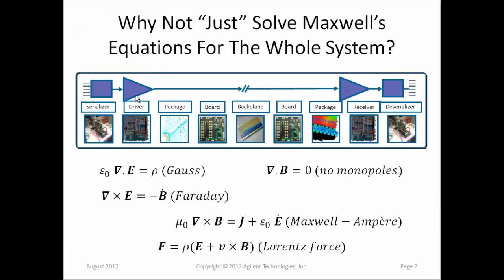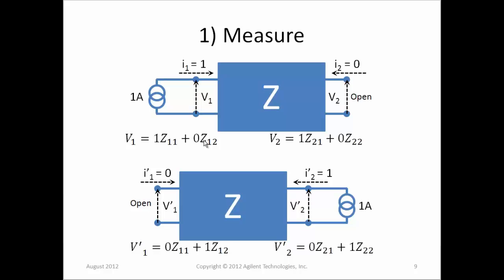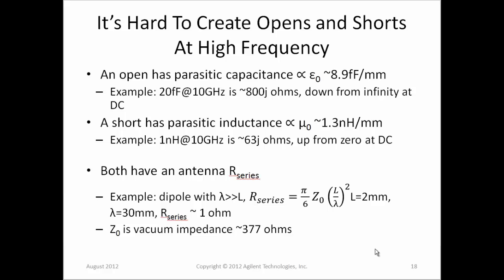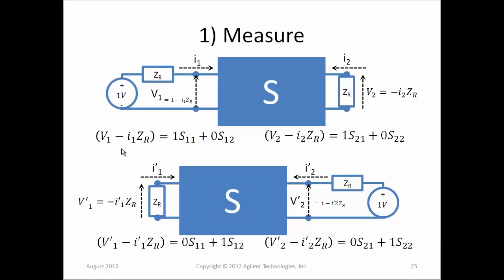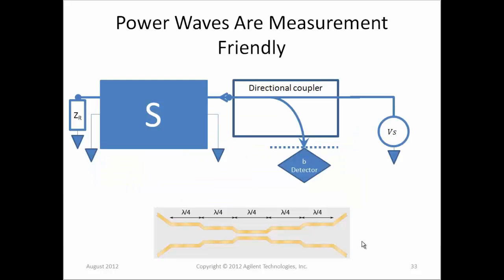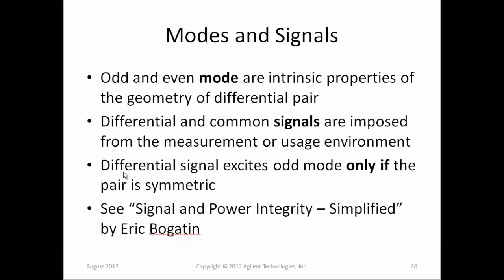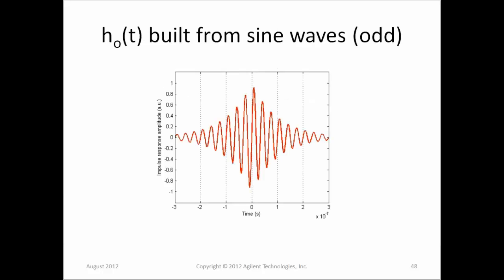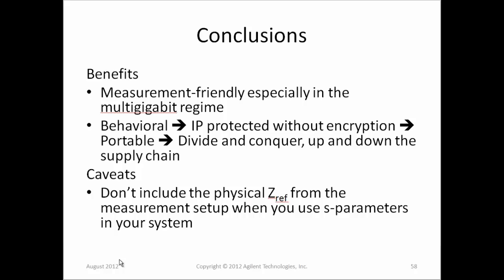The Power of S-parameters for High Speed Digital Design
This video describes the advantages and use of S-parameters for High Speed Digital Design.